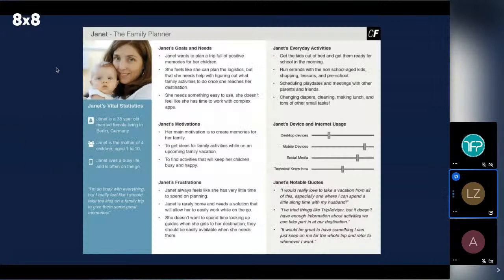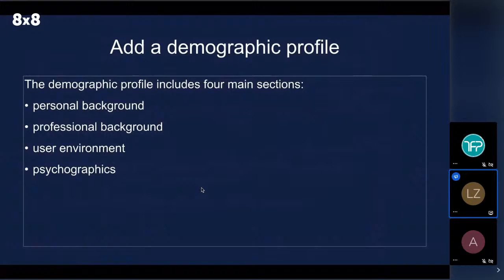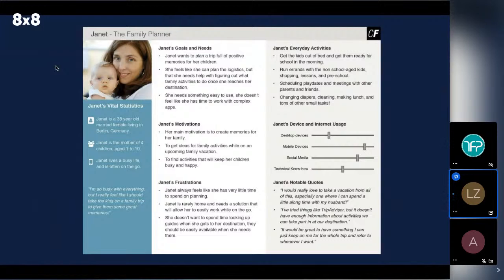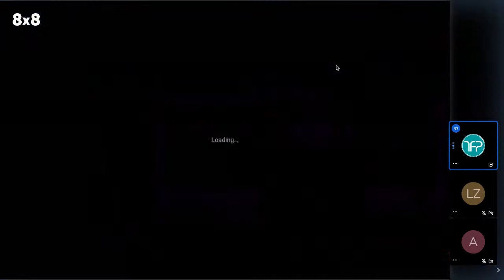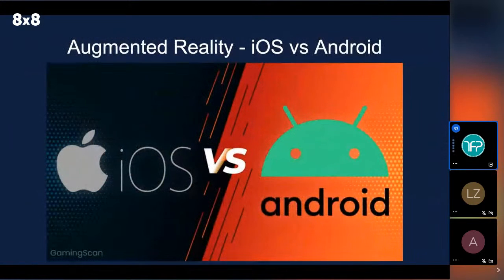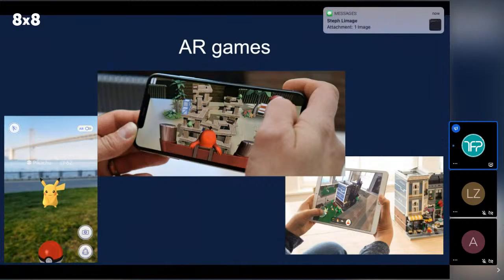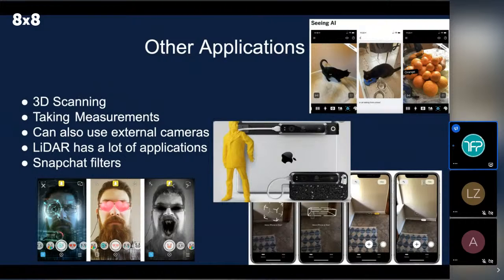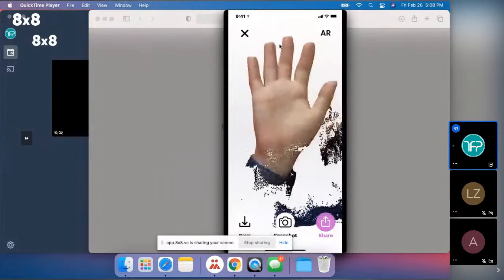User Personas In Design & Advancements in Mobile AR-First Prototype Fridays on Design & Development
Join us on Fridays at 4:30pm, for a fun & educational discussion, and a chance get your UI, UX, Web, Mobile questions answered!

Close captioning provided for accessible users

on our latest event